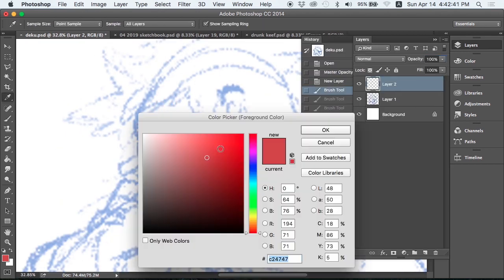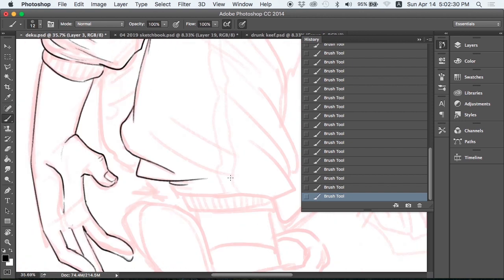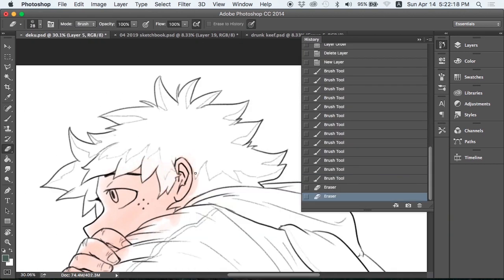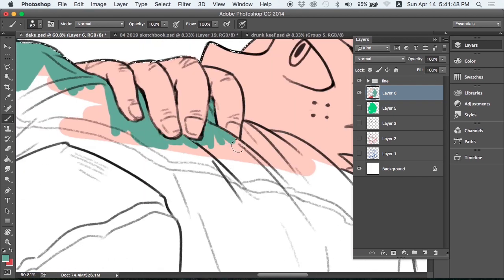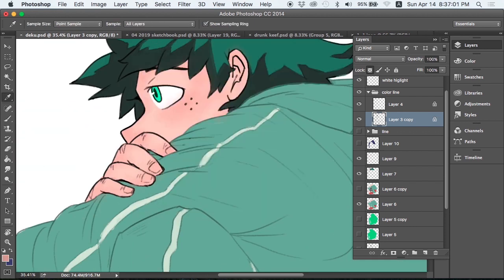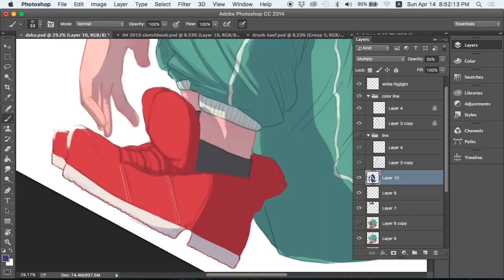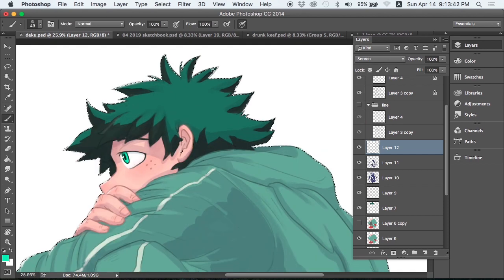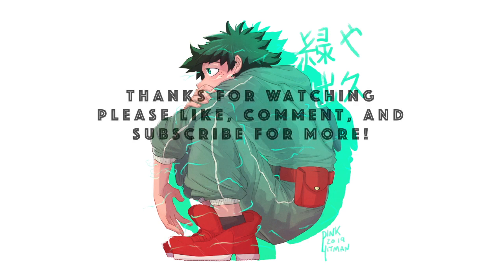Speed drawing: Deku: With commentary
A quick illustration of our favorite green anime hero in a Non-accurate costume with some nervous commentary. One of my faster works, this only took around 2.5 hrs.

Music
"The Last Ones' by Jahzzar
"Barbarian" by Pierlo
All from Freemusicarchive .org